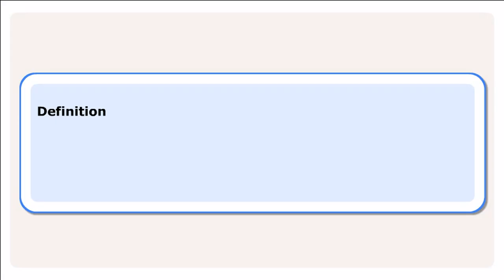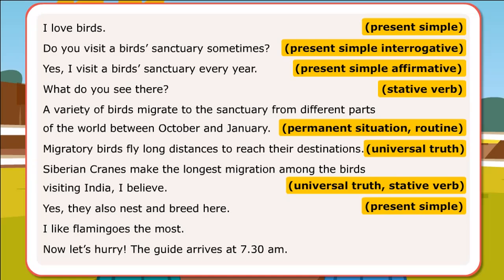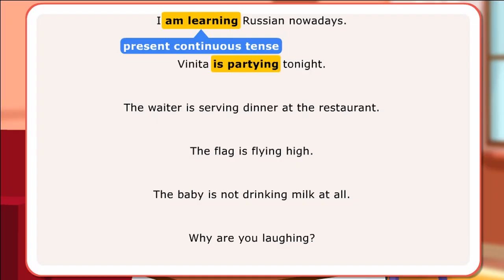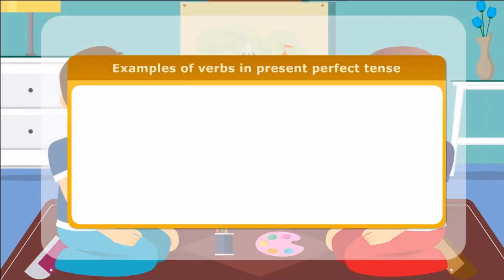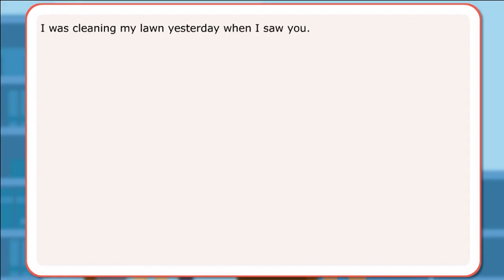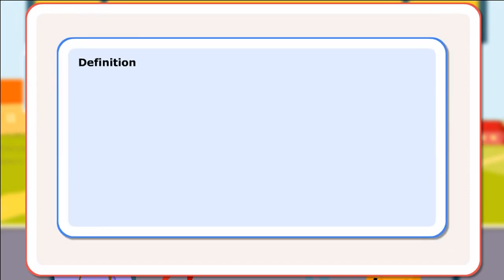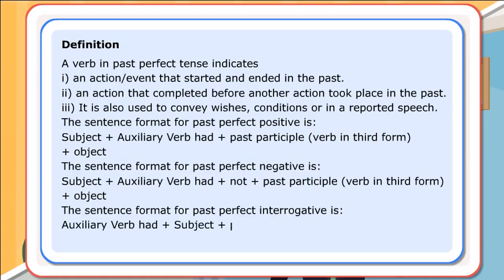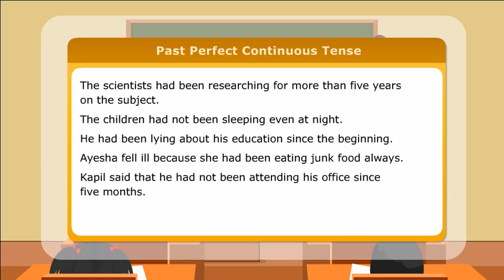Mastering English Tenses: The Ultimate Grammar Guide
Want to master English tenses and take your grammar skills to the next level? This ultimate grammar guide is designed to help you understand and use the 12 English tenses with confidence. From the basics of present simple to the complexities of past perfect continuous, we'll cover it all. Whether you're an advanced English learner looking to refine your skills or a beginner seeking to build a strong foundation in grammar, this video is for you. You'll learn how to use verb tenses correctly, identify the differences between similar tenses, and apply grammar rules in everyday conversations. By the end of this video, you'll be able to express yourself fluently and accurately in English, and tackle even the most challenging grammar lessons with ease. So, let's get started and master English tenses together!